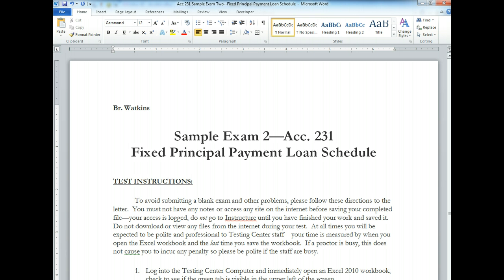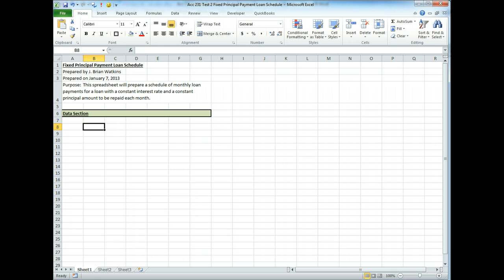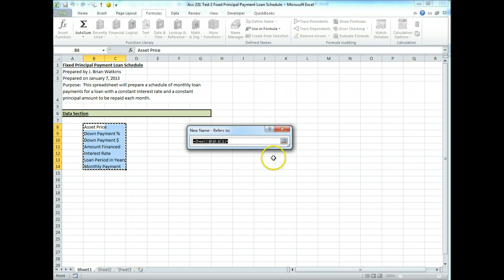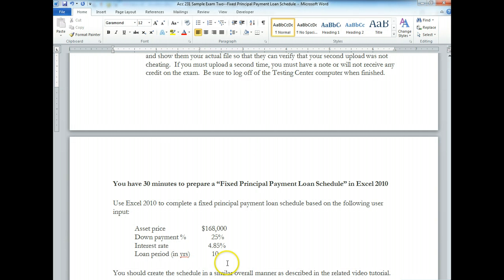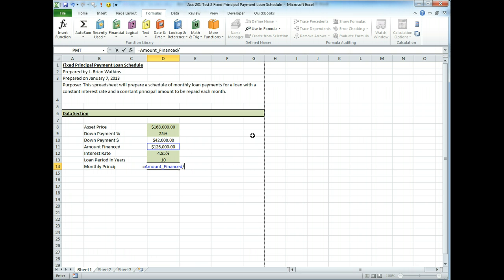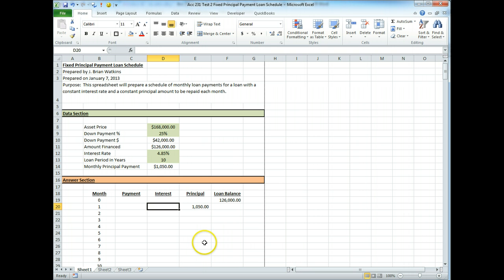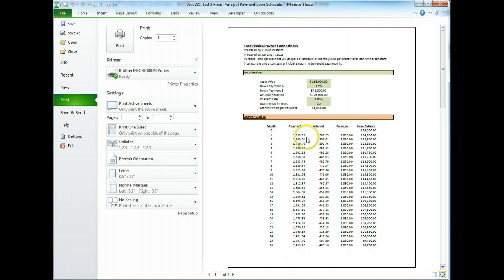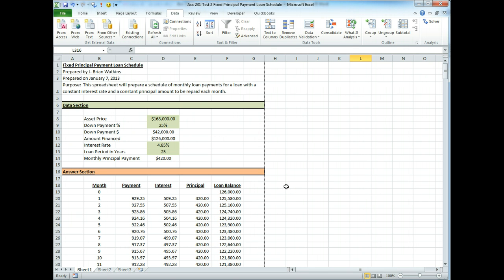Acc. 231 Fixed Principal Payment Loan Schedule (Winter 2013)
A basic financial spreadsheet designed to serve as an introduction to Excel.  This introduces a couple of shortcuts that can be used--the concept of cutting and pasting formulas as well as automatically naming cells based on titles contained in other cells.